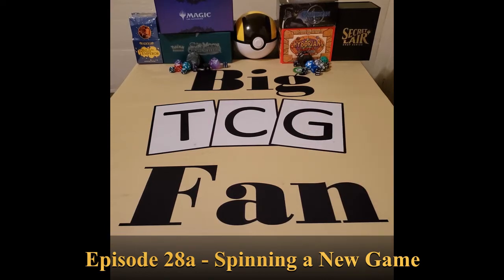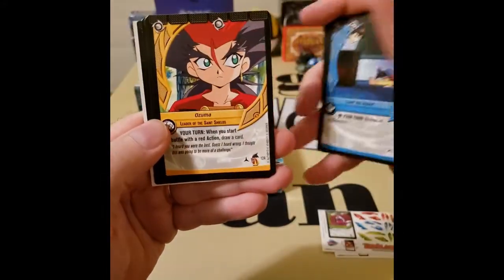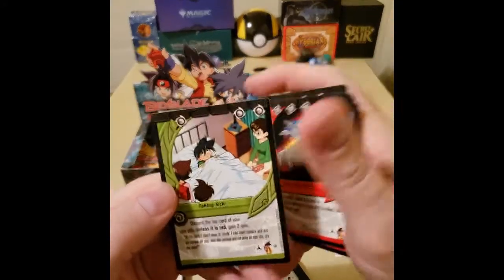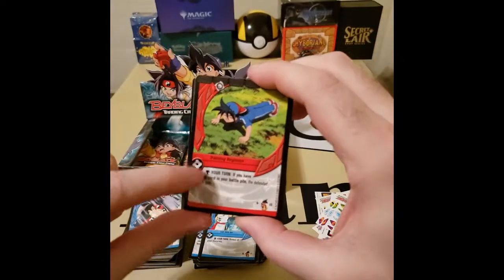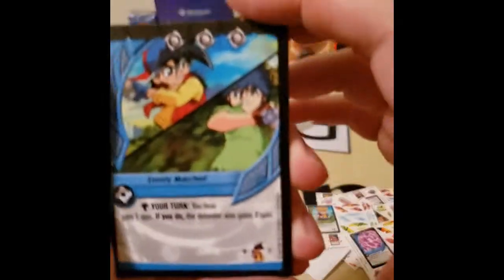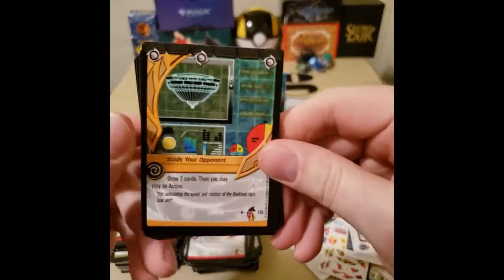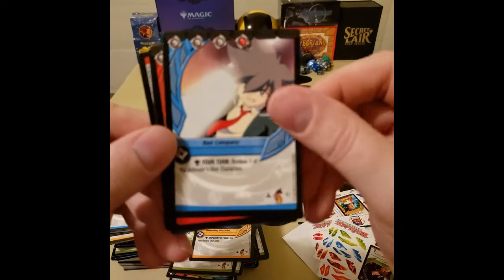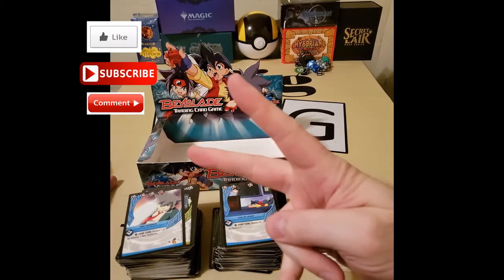BigTCGFan Episode 28a - Spinning a New Game (Beyblade)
Hey friends,

Our next video is here with a new game. This one had just its initial release and then no more. When you hear the name you dont even realize they made a card game for it. Its a spinning game with toys normally. I hope you enjoy the video!